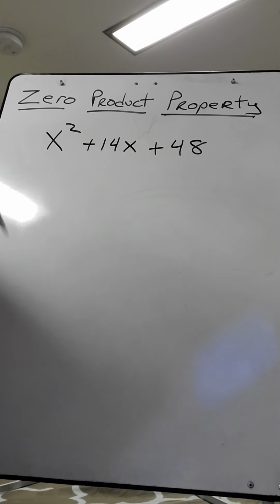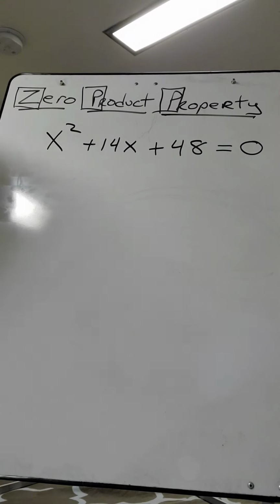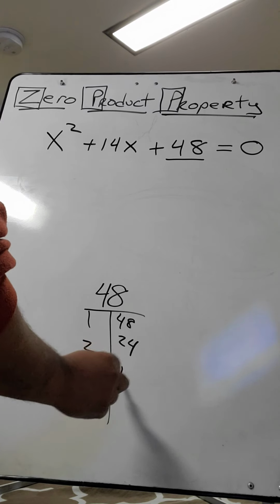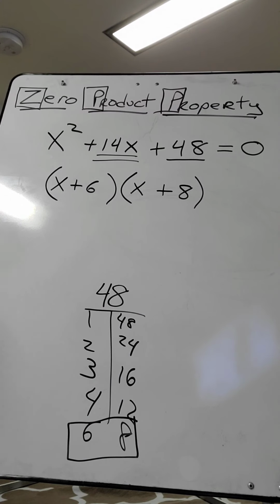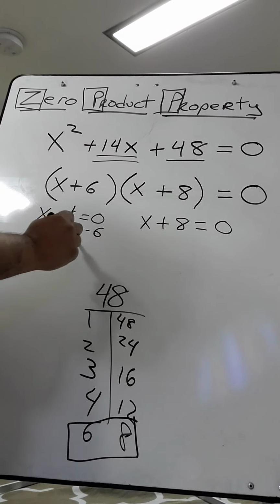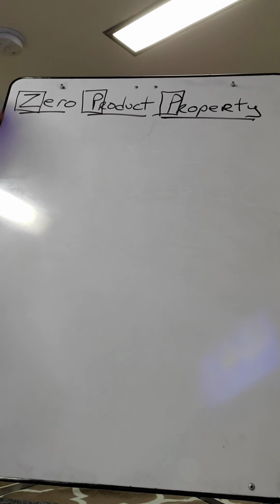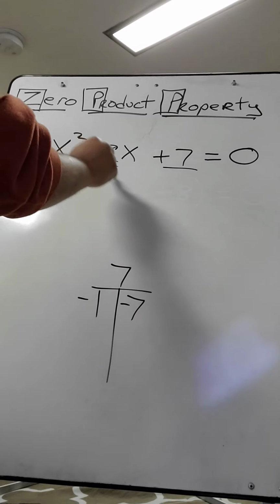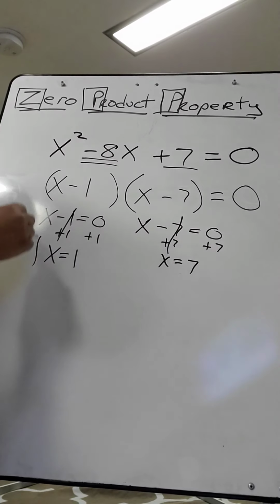May 12, 2020